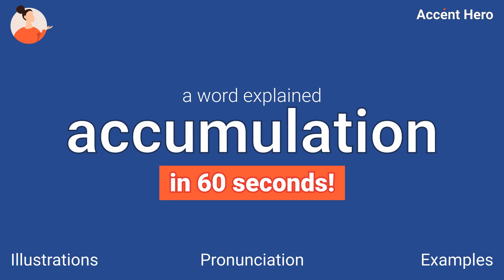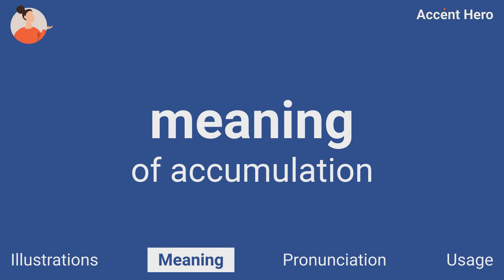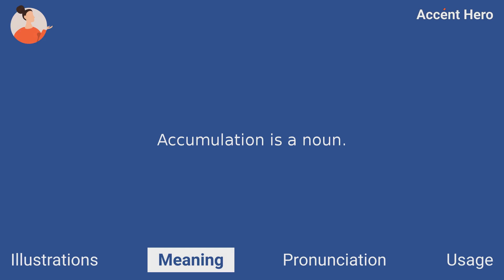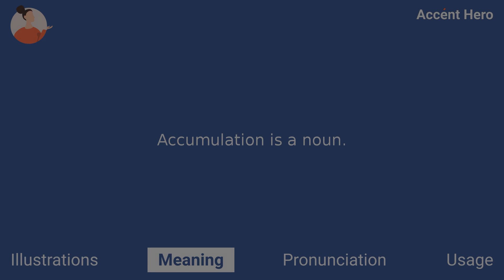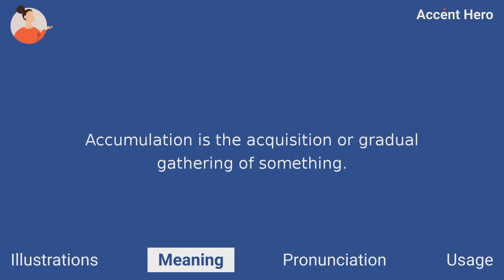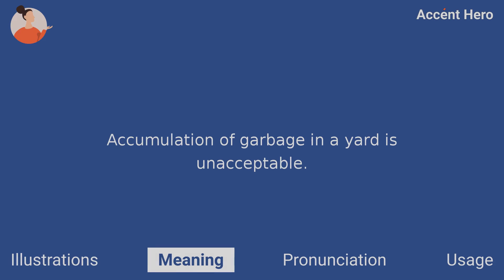ACCUMULATION - Meaning and Pronunciation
What accumulation means? How to pronounce accumulation?
This video explains the meaning of the word accumulation and provides examples of British English pronunciations by male and female speakers.

Chapters:
0:00 Intro
0:08 Illustrations
0:22 Meaning
0:44 Pronunciation
0:49 Native speaker use
0:55 Service Promotion

Definition of accumulation: Accumulation is the acquisition or gradual gathering of something.

IPA Transcription of accumulation: /əˌkjuːmjəˈlɛɪʃən/.

If you'd like to test your pronunciation of accumulation, check out Accent Hero's real-time pronunciation feedback tool: